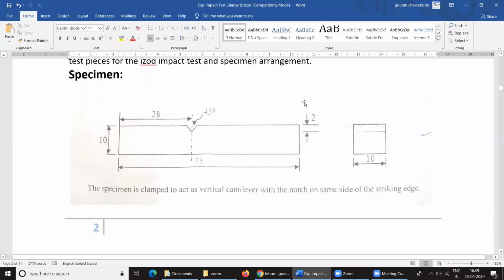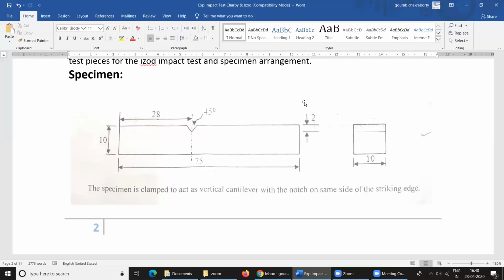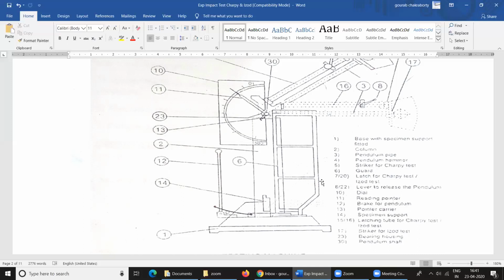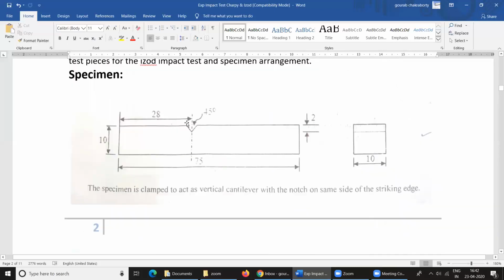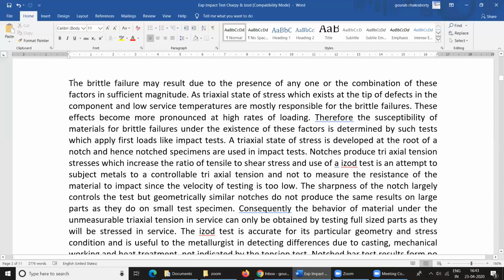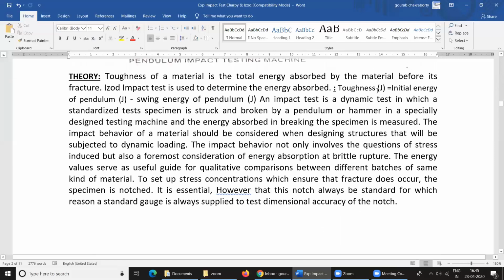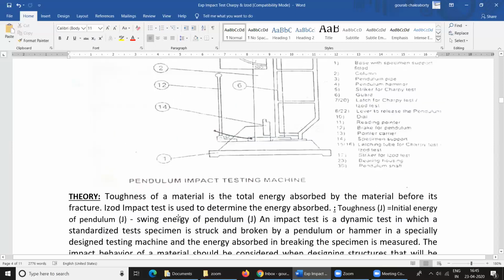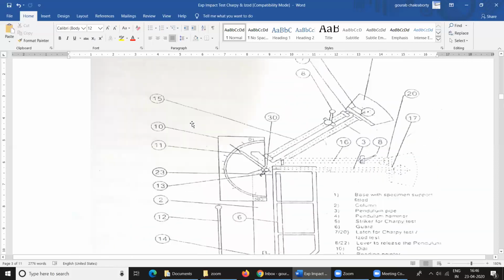ESME401 MATERIALS ENGINEERING - LECTURE BY GOURAB CHAKRABORTY M6 L3 STUDY WITHME IZOD impact